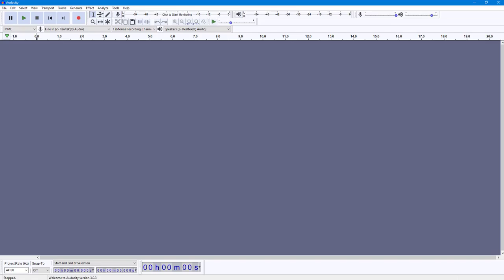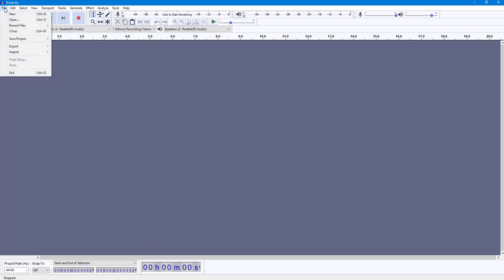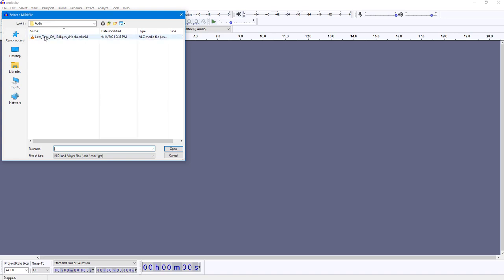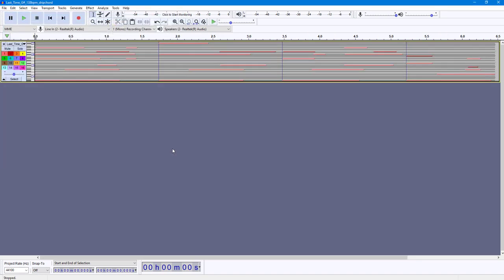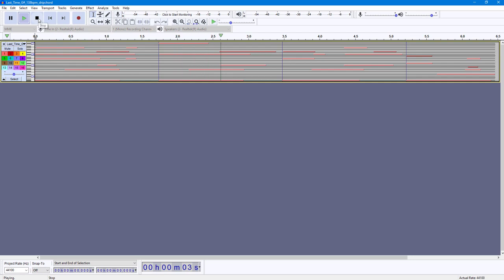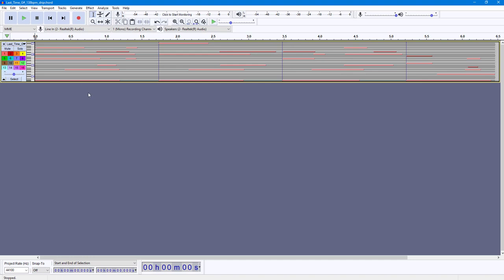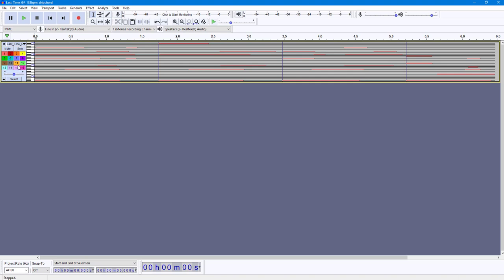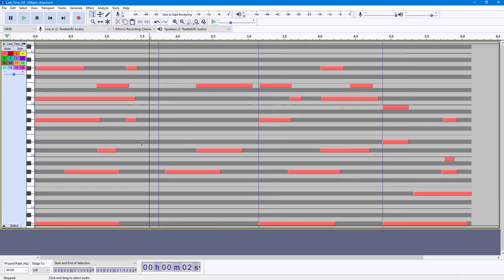Audacity Tutorial - Lesson 88 - Import Midi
In this tutorial, we will be discussing about Import Midi in Audacity